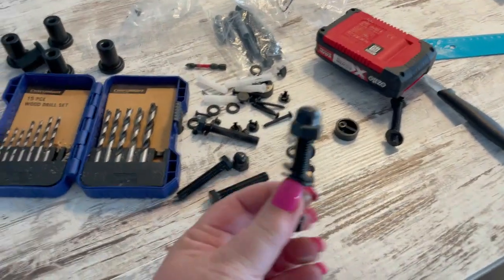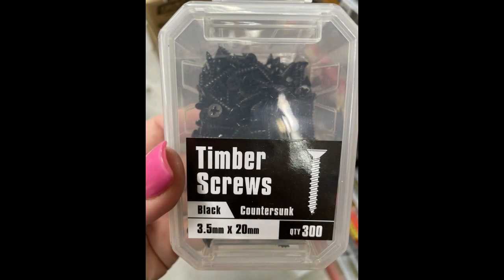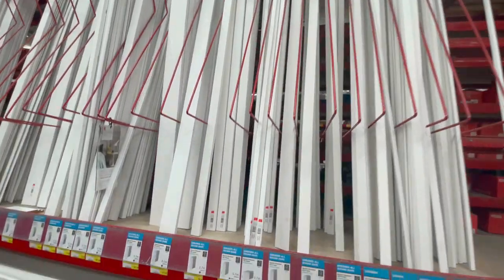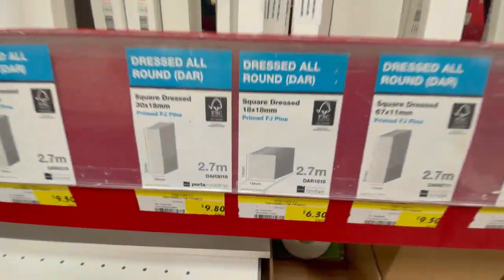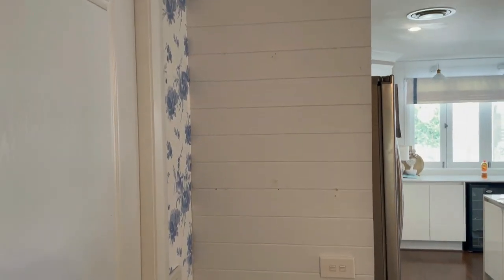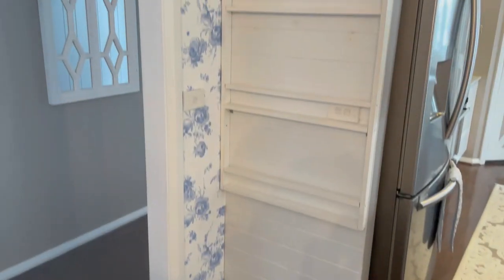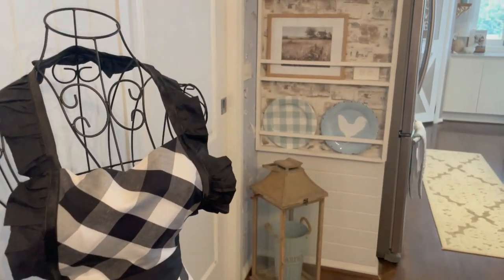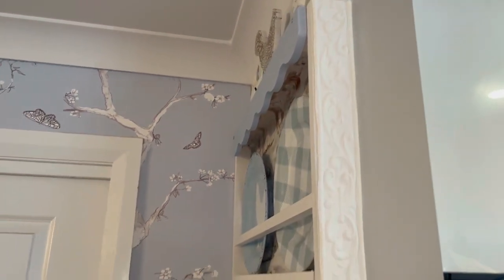Join Me In Diy: Transforming My Home With These 4 Awesome Home Improvements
HI EVERYONE

In Todays video I am sharing 4 DIY PROJECTS that i have recently completed around my home .

I love creating fun DIYS  and I Hope I inspire you to DIY around your home

I post EVERY WEDNESDAY AND FRIDAY AT 8AM AEST

Love Chelle
xoxo